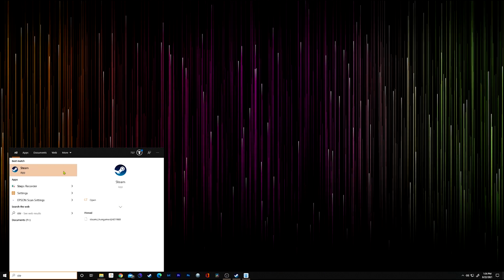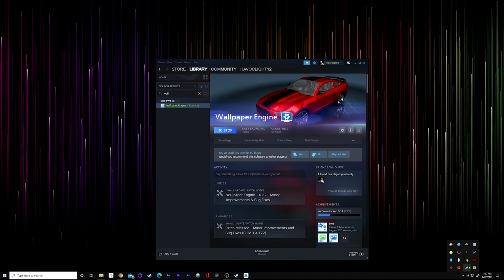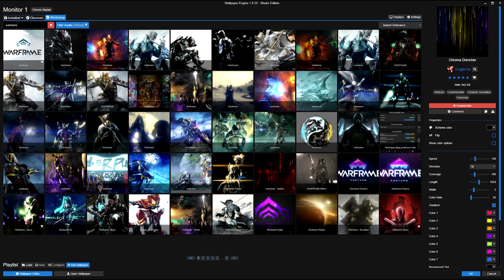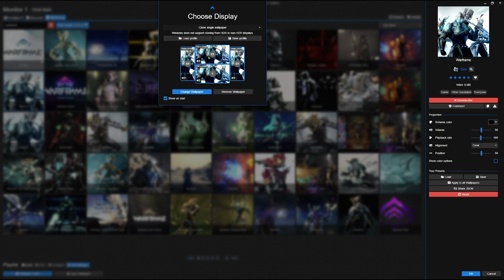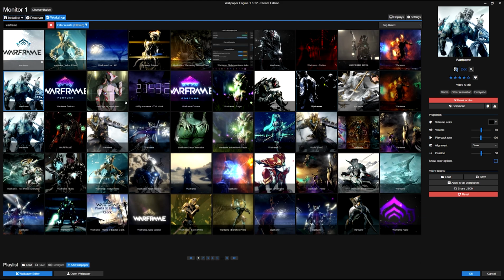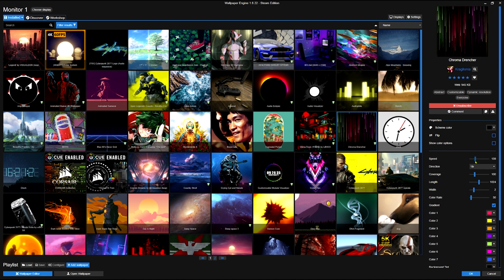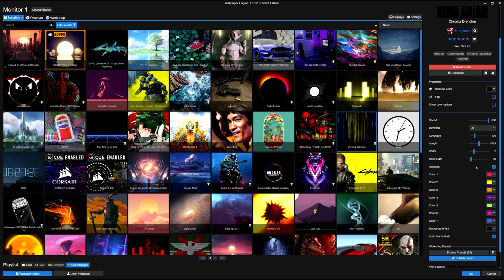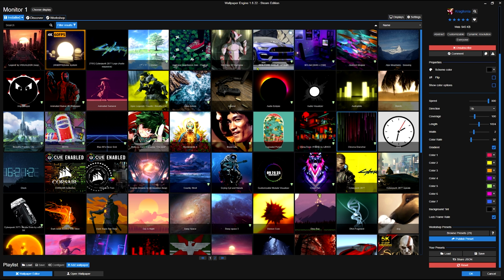Wallpaper Engine: Live Wallpapers for your PC Desktop(Quad Monitors)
Desktop Wallpaper Engine. Live moving Wallpaper on a multi-monitor setup. Top Wallpapers, Stretch backgrounds across monitors. How to have a single background on multiple monitors. Best Wallpaper App for PC. Gif wallpaper s for your pc. wallpaper per monitor. steam wallpaper engine. live epic wallpapers. Quad monitor setup.

Monitor Stands,